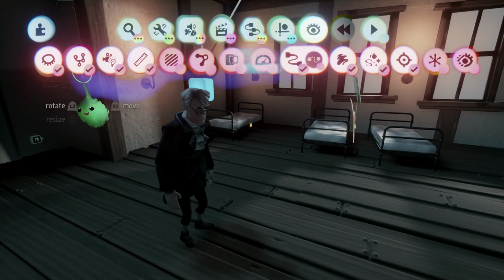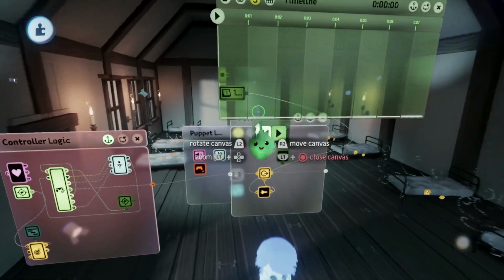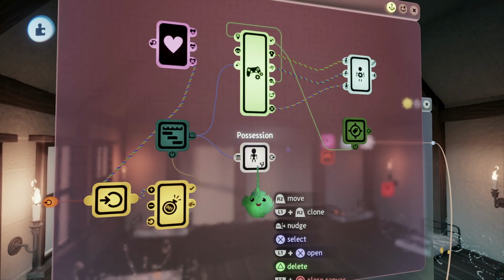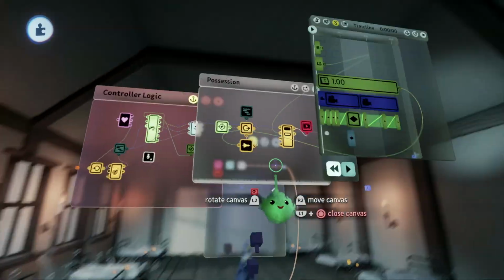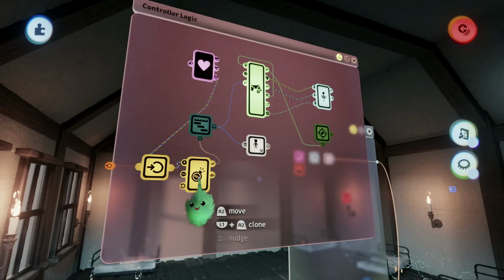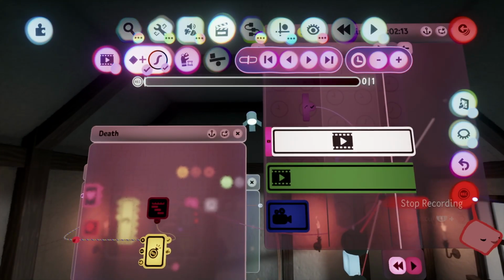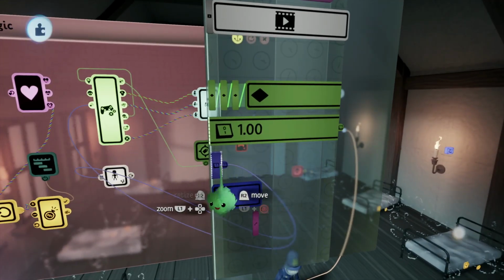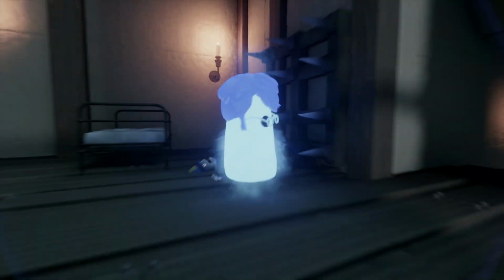Dreams Tutorial Ghost Possession & Character Switching System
In this Dreams tutorial, Jimmy breaks down how to create a full soul possession and body-snatching mechanic, allowing the player to exit one puppet as a ghost and take control of another. We walk through the complete logic behind transferring control between puppets, handling forced possession, preventing multiple activations, and managing the transition smoothly with cameras, timelines, and trigger zones.
The video covers how to build a controllable ghost entity, including its movement, collision behavior, tagging system, and destruction logic once possession is complete. Jimmy also shows how to set up possessable enemies using controller logic, tags, selector logic, and timelines to control when a character can or cannot be possessed. You’ll see how to temporarily disable AI, animations, procedurals, and player input during possession to keep everything clean and bug-free.
We also go into death handling and depossession, including emitting a ghost on death, safely removing control from the current puppet, locking the body in a fallen state, and transitioning the camera for a cinematic effect. This system works for both enemies and the player character and can be expanded into more complex gameplay scenarios like chaining possessions or puzzle mechanics.
If you’re making a game in Dreams and want mechanics inspired by body stealing, soul transfer, ghost possession, or puppet switching, this tutorial gives you a solid, practical foundation using logic chips, timelines, emitters, trigger zones, and controller sensors. Everything shown here is built with reliability and scalability in mind, so you can adapt it to action games, horror games, or experimental projects.